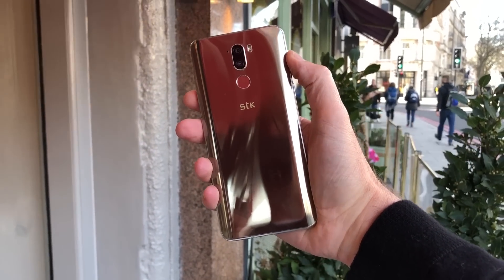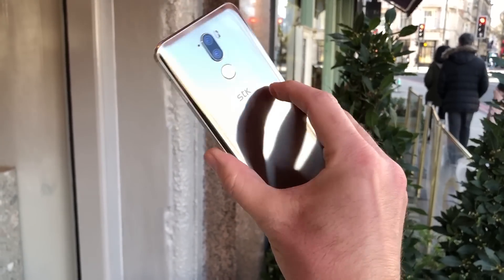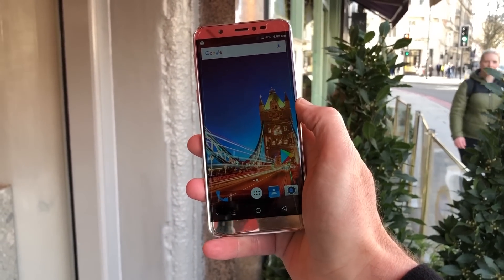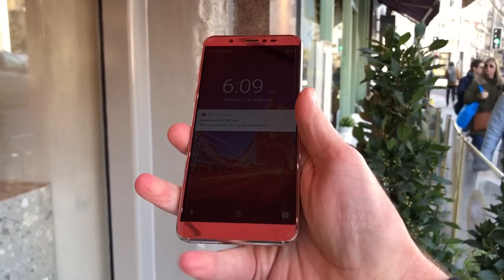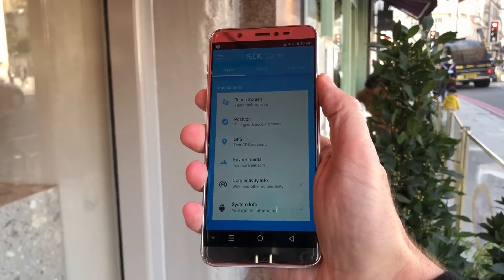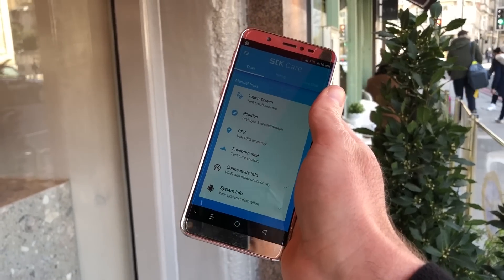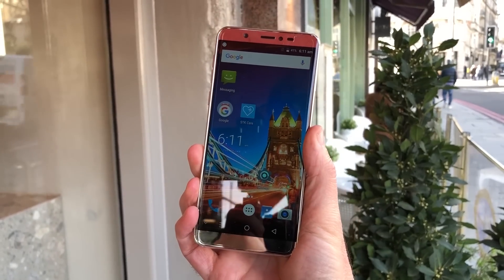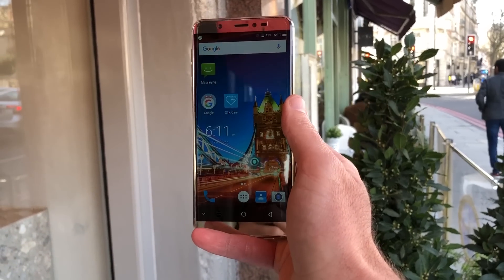STK X2 Smartphone - Hands On at MWC 2018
Andy Boxall is at the 2018 Mobile World Congress, checking out the STK X2, STK's most expensive smartphone to date. STK is known for making introductory smartphones, but the X2 is more of a flagship smartphone.